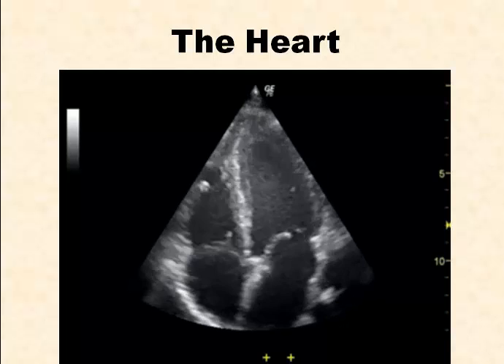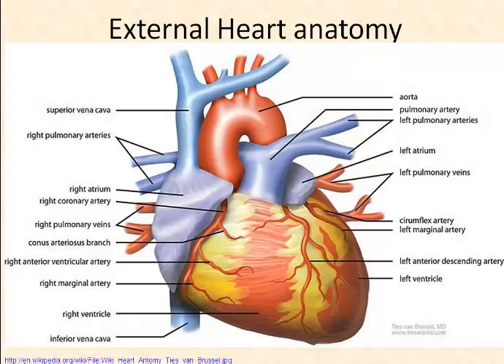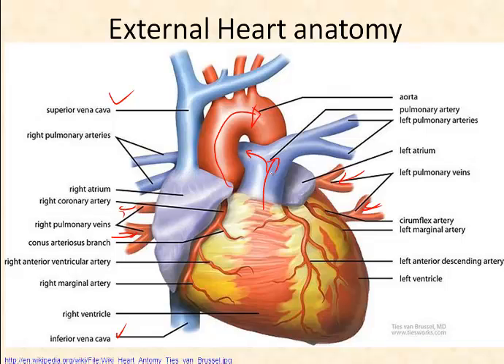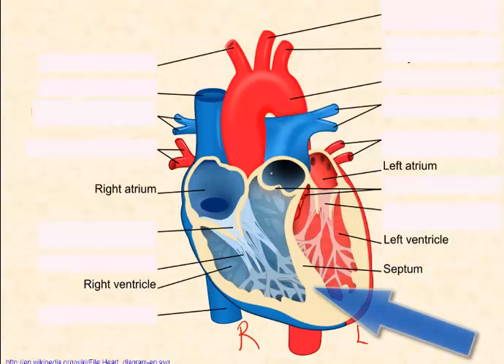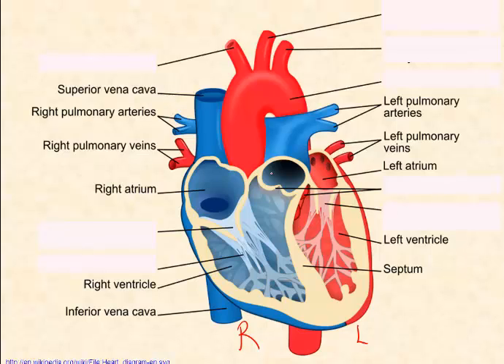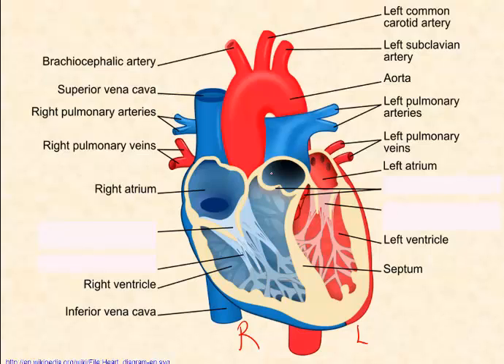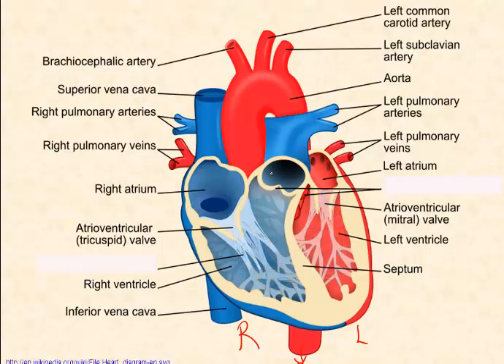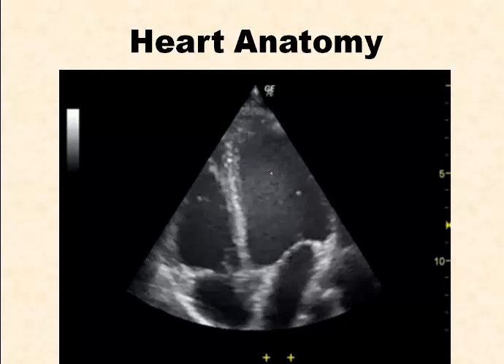Heart Anatomy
Discusses external and Internal Features of the hearth and blood flow through the heart.